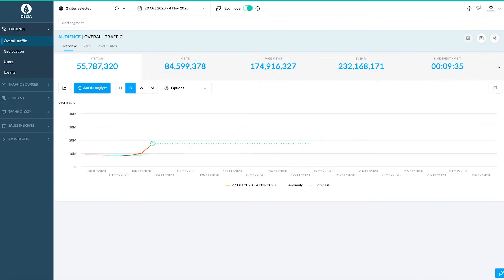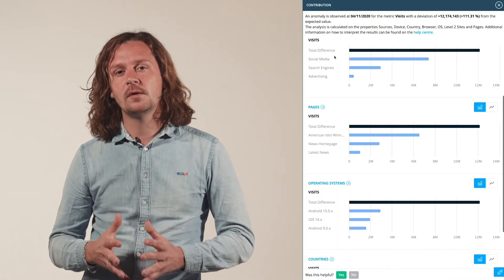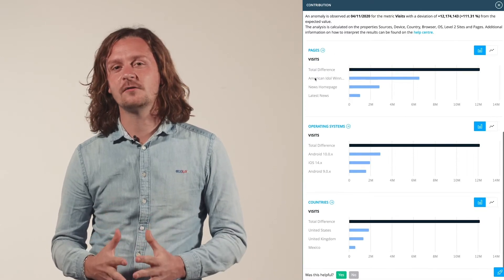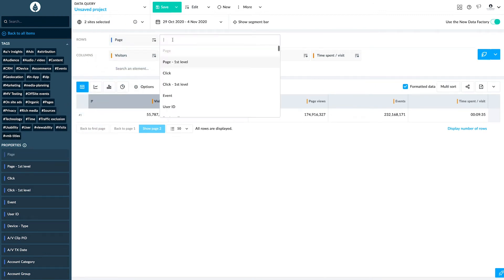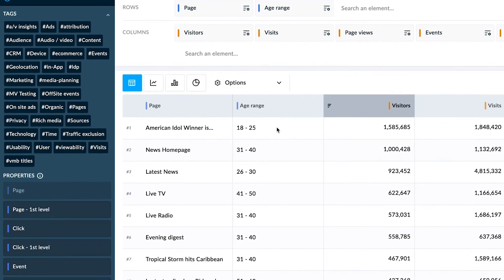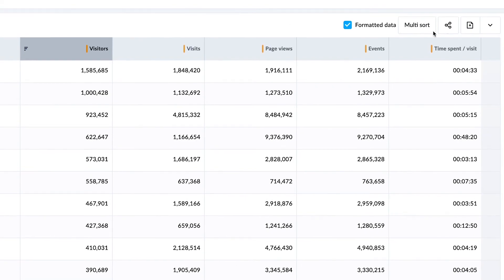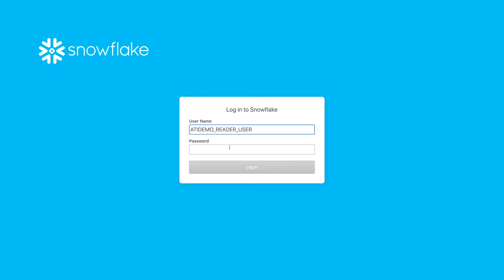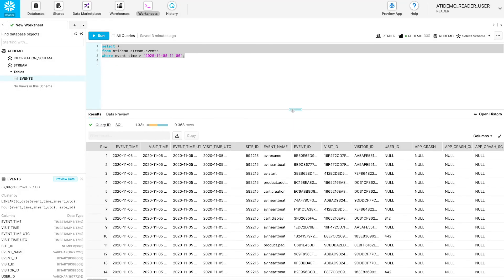Analytics Suite Delta for data experts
AT Internet’s new Analytics Suite is a gamechanging tool for data experts.

By effectively extracting data and integrating it in a range of tools you’ll be able to optimise your data governance strategy.

This will then enable you to deliver decision-ready insights company wide and empower business users on data driven decisions.